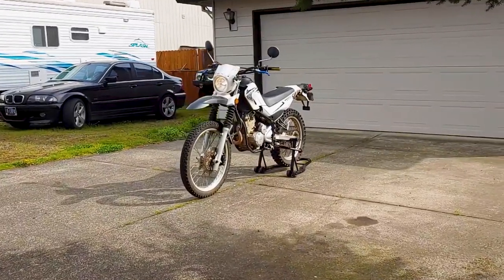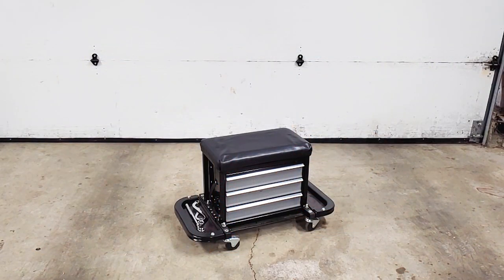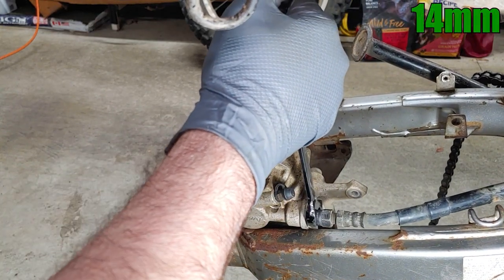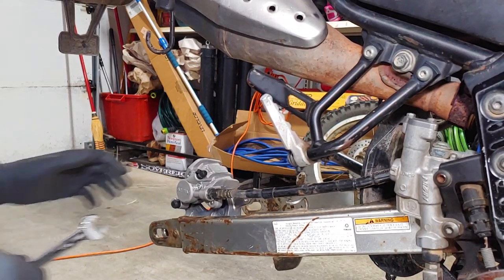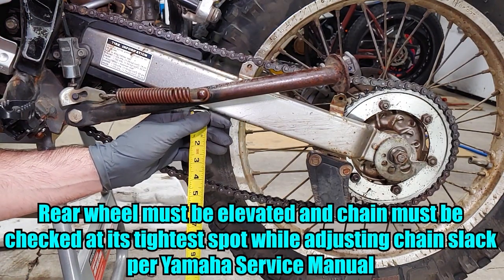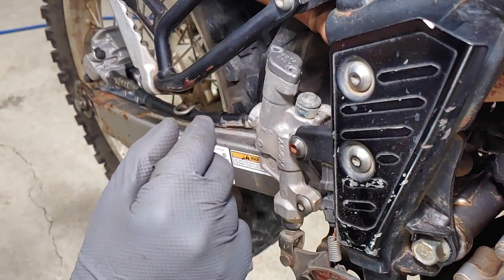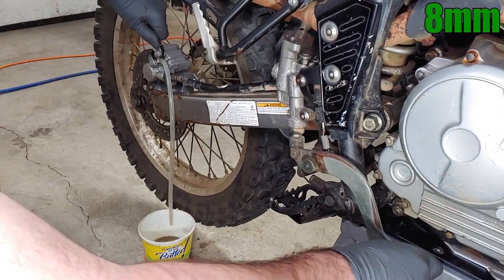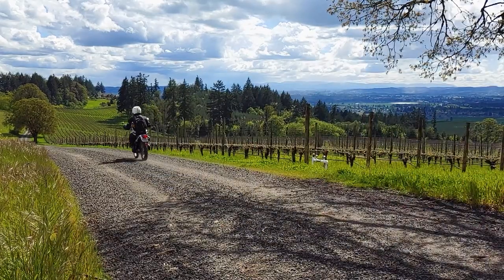Brake Caliper Replacement - Yamaha XT250 / Serow 250 - Tool Sizes and Torque Specs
Yamaha xt250 brake caliper replacement - step-by-step guide with tool sizes and torque specs.

NOTE:
This made a huge improvement in braking performance.

LINKS:
Impact wrench (1/2” drive)
Impact driver
19mm socket (impact)
Socket wrench set
Breaker bar (1/2” drive)
Phillips #2 screwdriver
Plastic mallet
Torque wrench (1/2” drive)
Wrench set
Ratcheting wrench set
Tape measure (SAE)
Tape measure (Metric)
Bungee cords
Safety glasses
Padded gloves
Rubber gloves (nitrile)
Silicone tubing
Plastic container
DOT 4 brake fluid
A stool
Waterproof grease
Motorcycle stand

TOOLS AND SUPPLIES USED:
• Impact wrench
• Impact driver
• 19mm socket (impact)
• Phillips #2
• Plastic mallet
• Torque wrench
• Two 14mm wrenches
• 8mm wrench
• 8mm ratcheting wrench
• Tape measure
• A bungee cord
• A rag
• Shop towels
• Safety glasses
• Wood blocks
• Padded gloves
• Rubber gloves
• Silicone tubing
• A stool
• Waterproof grease
• A motorcycle stand
• Copper crush washer
• A new brake caliper